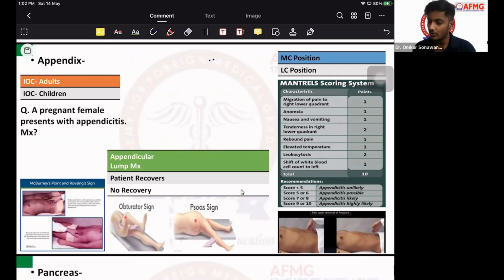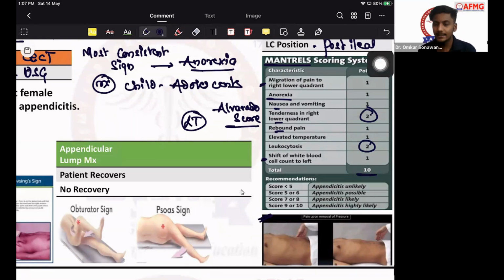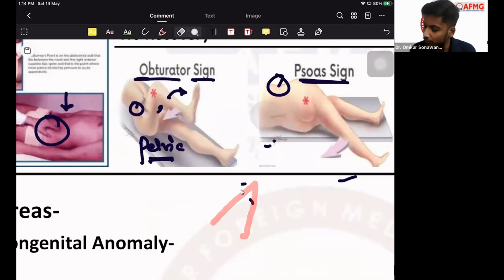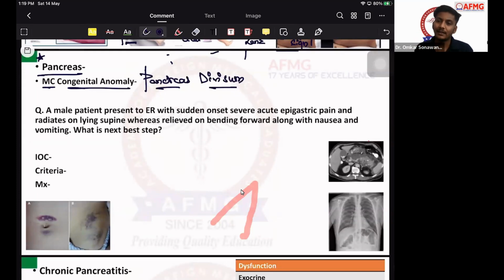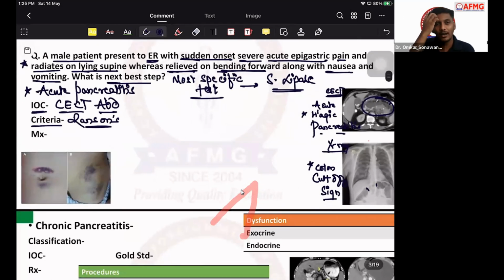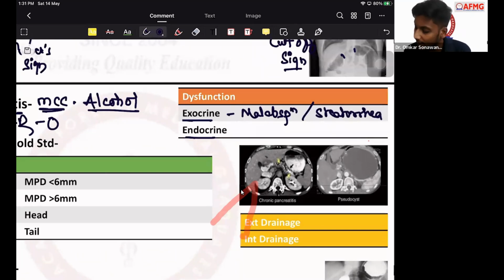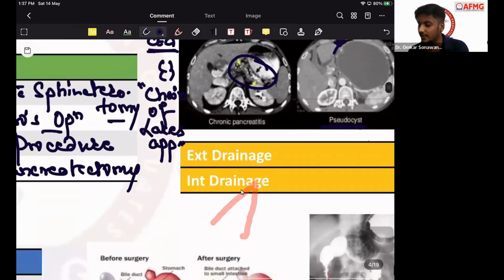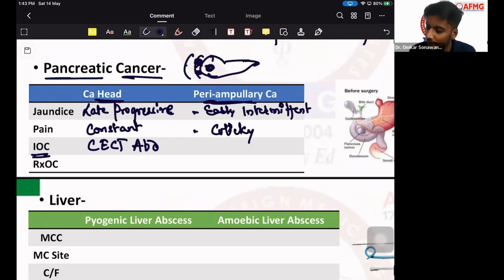CHANTING SESSION/INTEGRATED/ PANCREAS & APPENDIX SURGERY FMGE 2022/AFMGForFMGE/NEXT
18 Years of Excellence
New Delhi